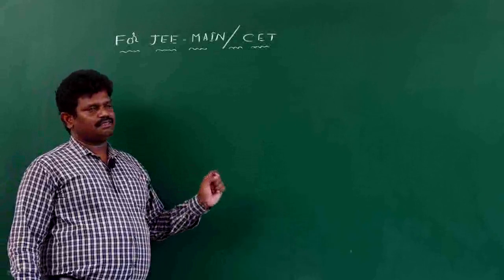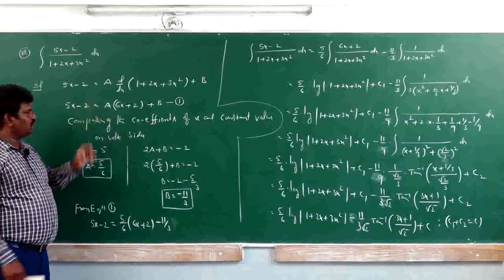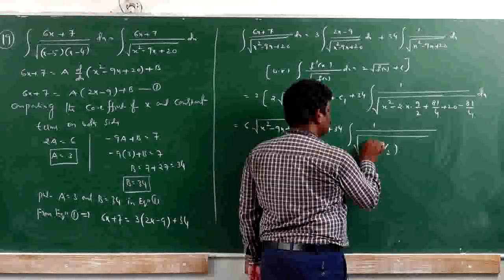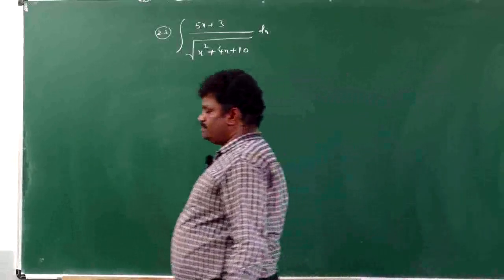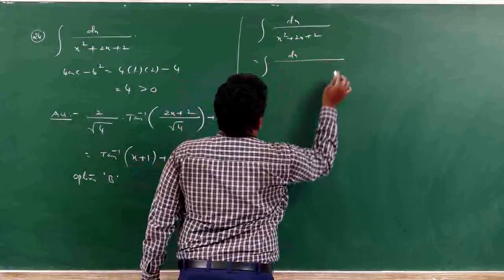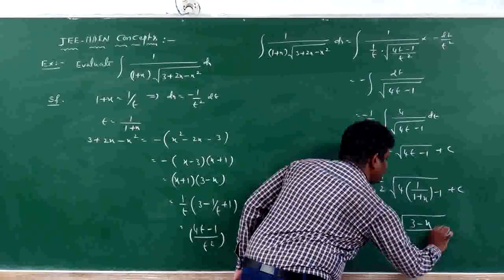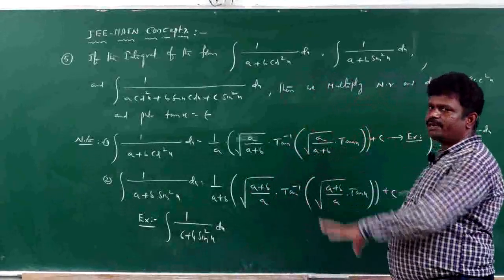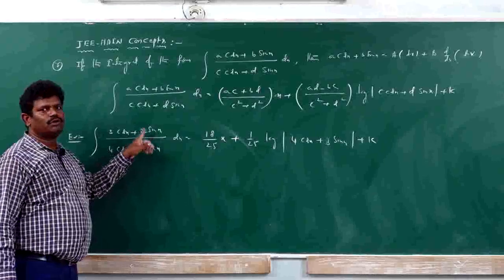Maths: Integrals (Part-05)